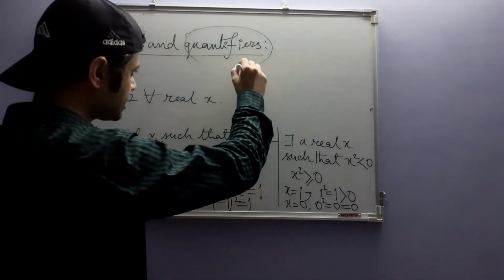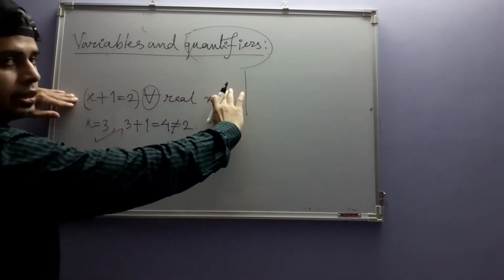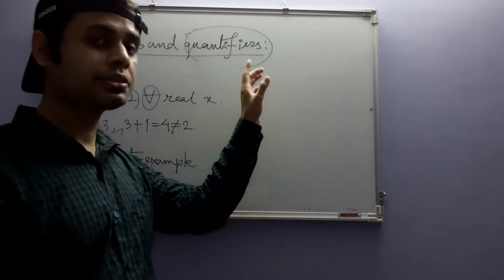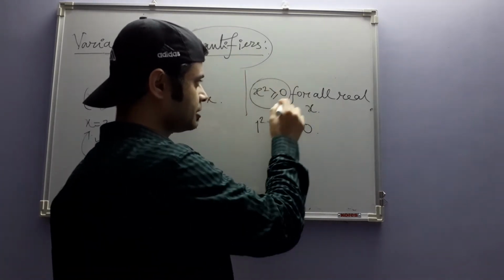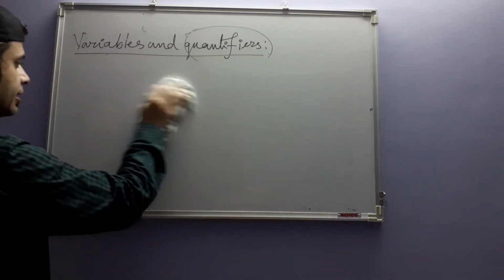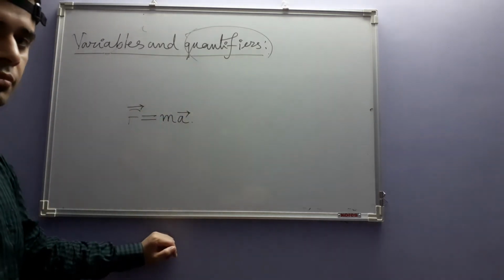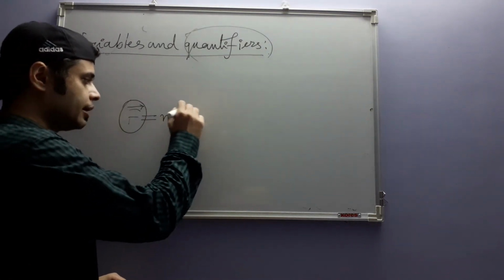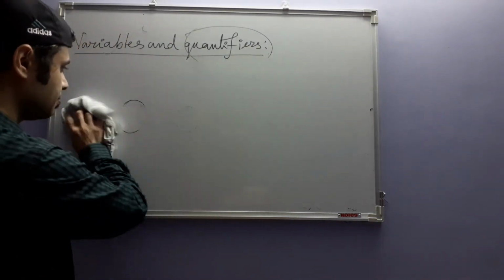Elementary Mathematical Logic (Part 37)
This video discusses elementary mathematical logic - the bare minimum needed for understanding mathematical statements. Some common confusions that arise while dealing with such statements (and ways to get around them) have been shown. It's the thirty-seventh part of the video. (It does not discuss set theory; that will be the content of future videos.)